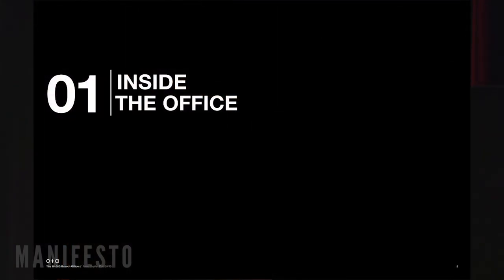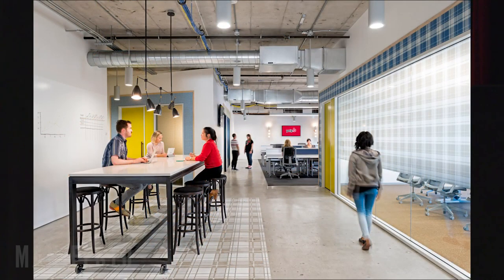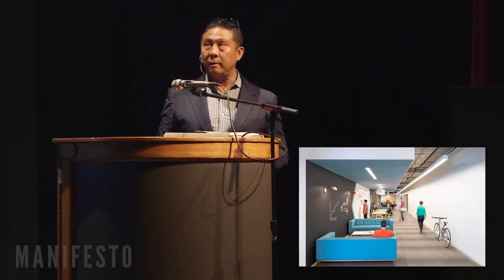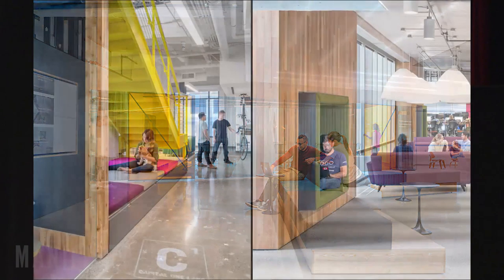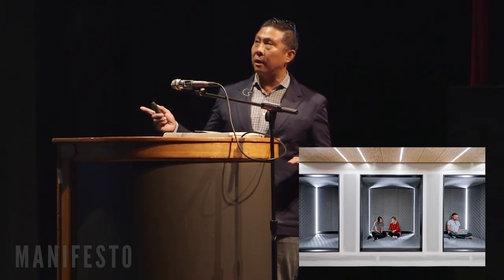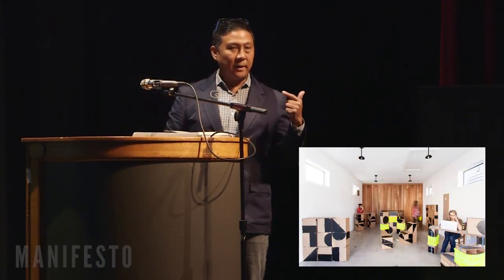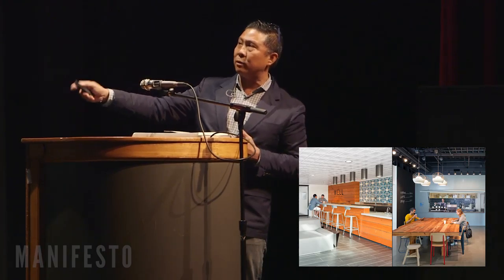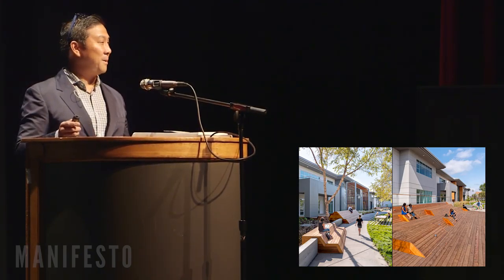The 16-Gig Branch Office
Just a few years ago taking the call from your cab to the airport was a big deal.  Now we attend the meeting from the cab, edit the documents and transfer them to the home office from the airport and distribute team assignments while the plane is boarding.  Mobile technology has transformed the way work is done, but it has not eliminated the need for home base.  Primo Orpilla, co-founder of the San Francisco design firm Studio O+A, talks about coordinating the office in your pocket with the one you will return to after your trip is over.